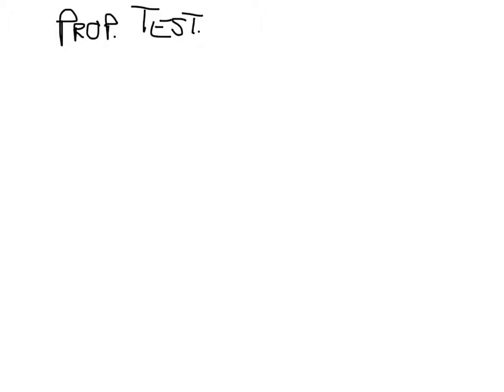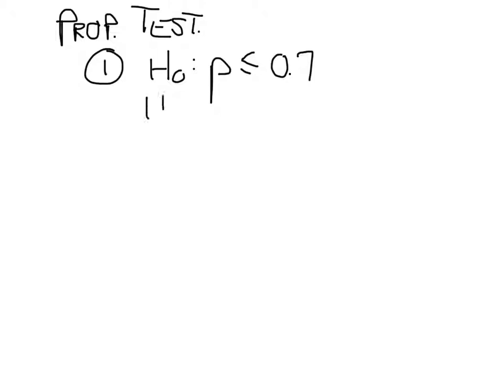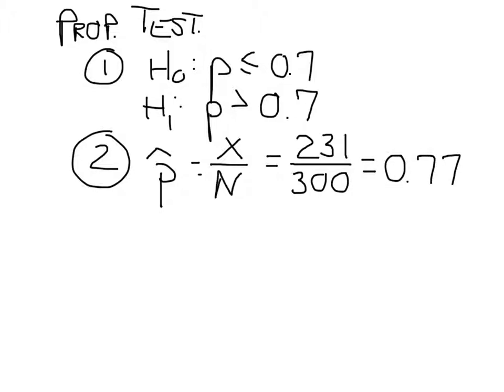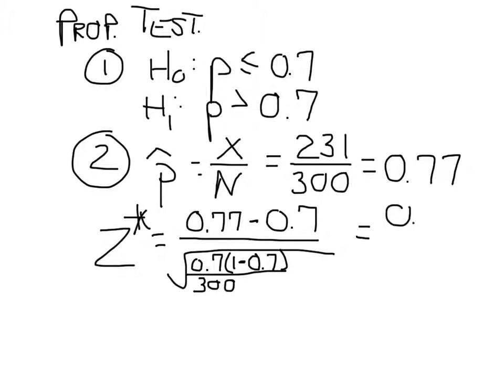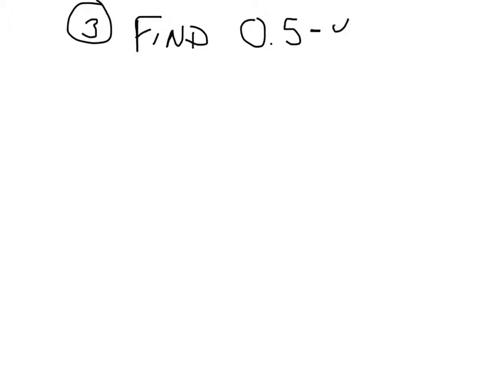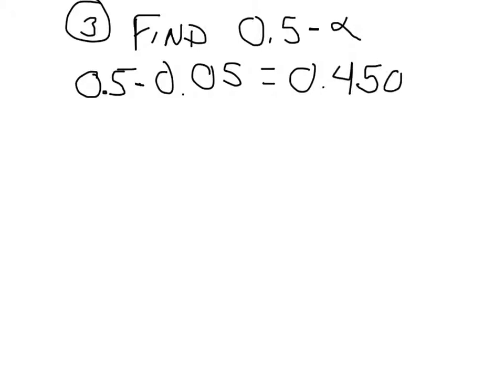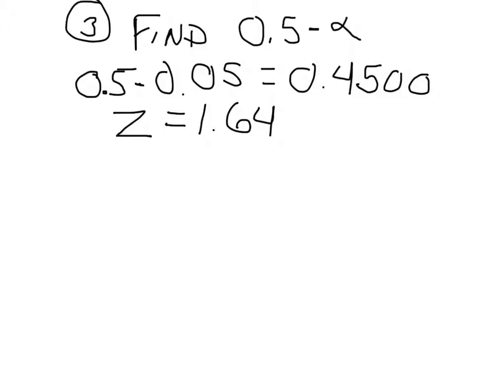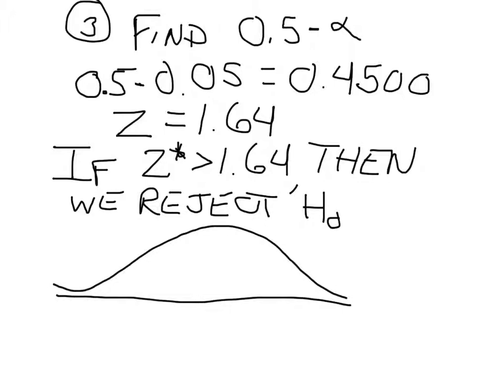Proportion hypo test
How to do a one population prop. Test